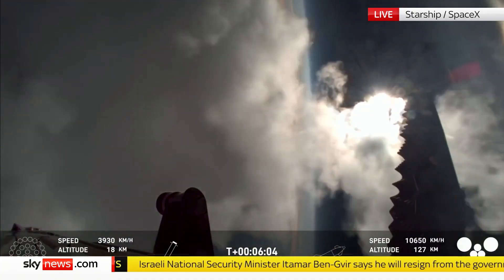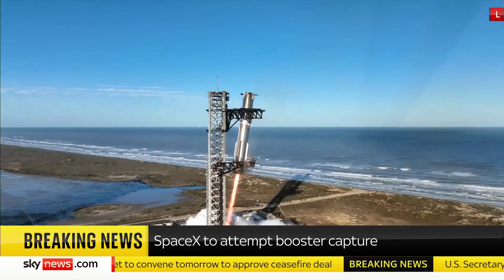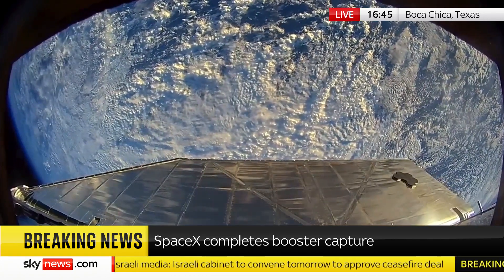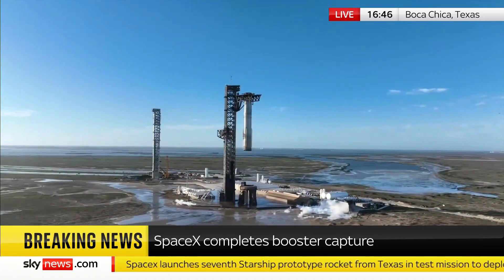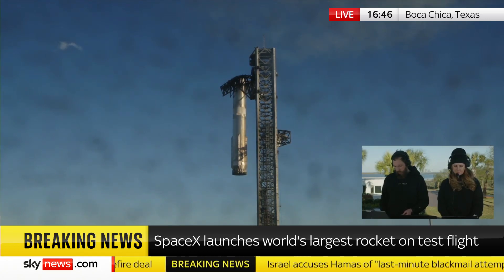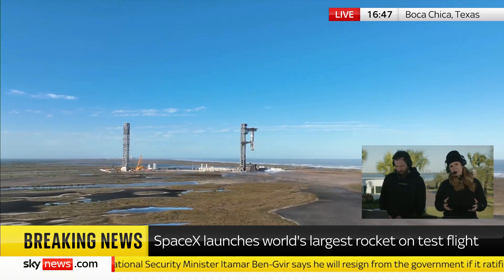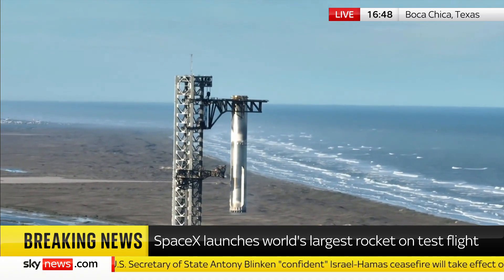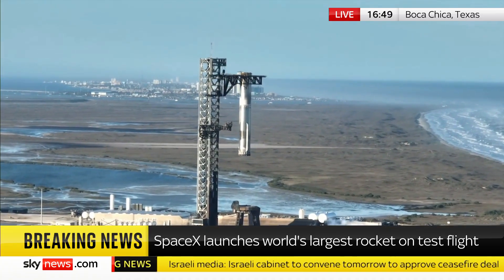SpaceX completes booster capture on world's largest rocket test flight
The 400ft-tall rocket lifted off from SpaceX's Starbase site in South Texas.

The tests are a stepping stone for the company's ultimate goal of building the first fully reuseable spacecraft large enough to get humans and cargo to the moon, Mars and beyond.